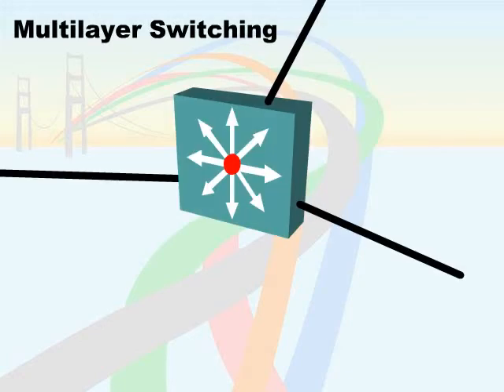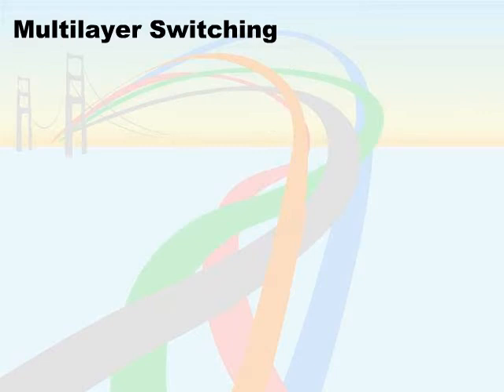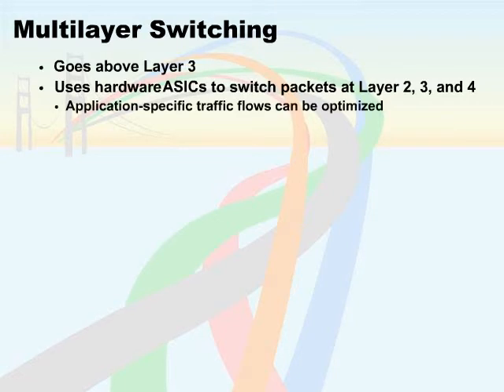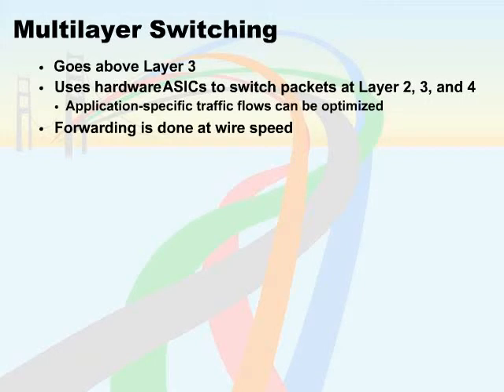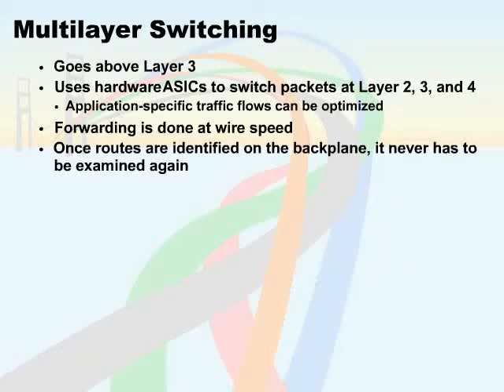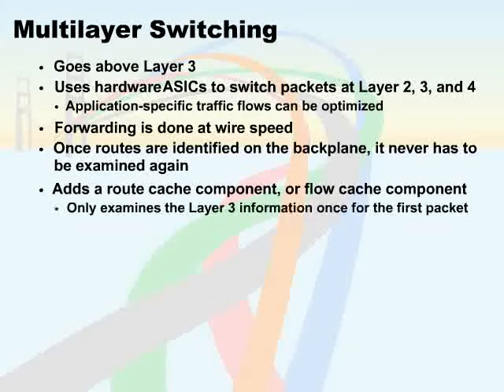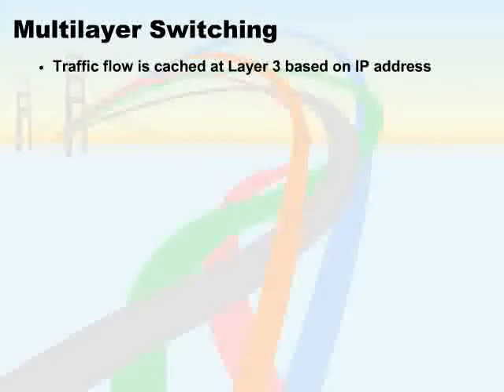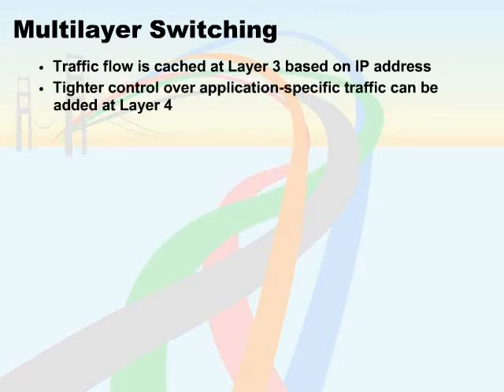347 30 Lan Devices 07 Multilayer Switching